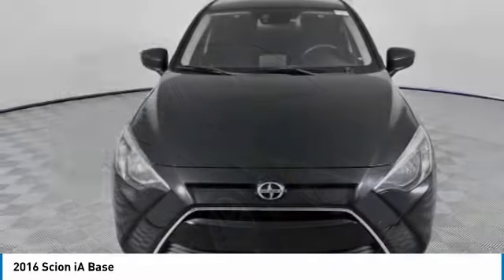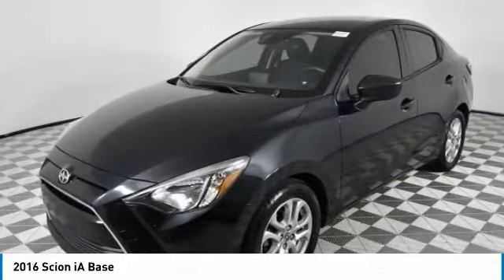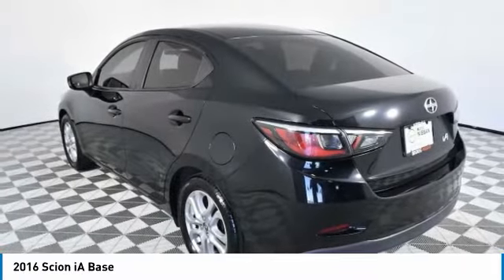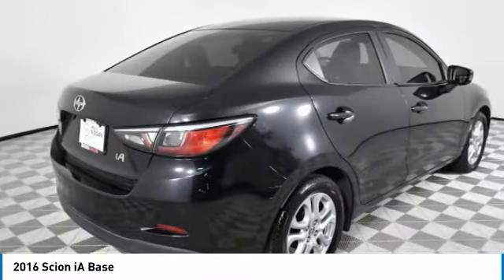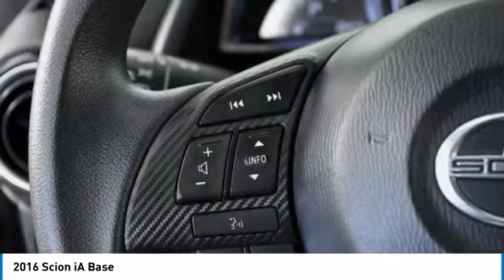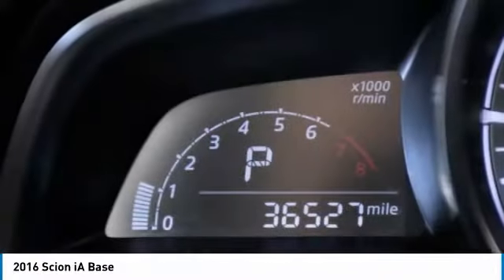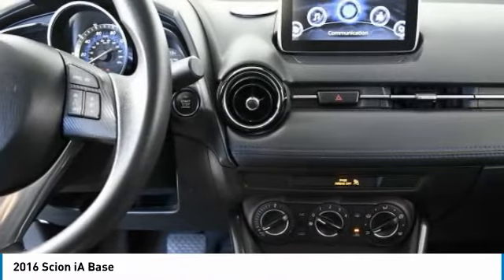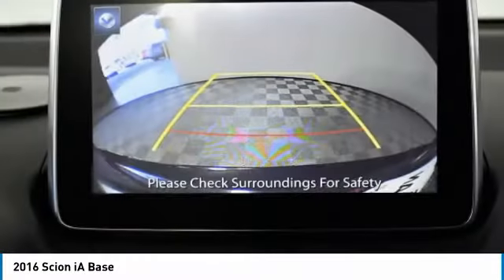2016 Scion iA K1898A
2016 SCION IA Palmetto Bay, FL
Stock# K1898A

Priced THOUSANDS below KBB!! This Car is TRUST VERIFIED.